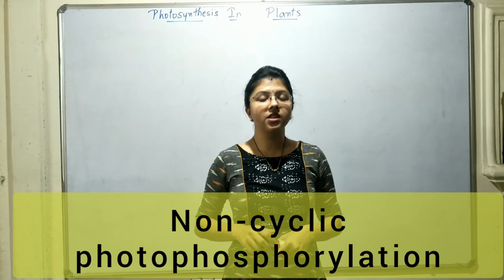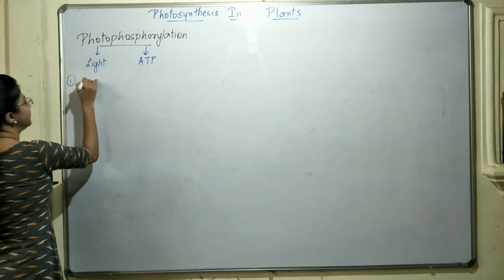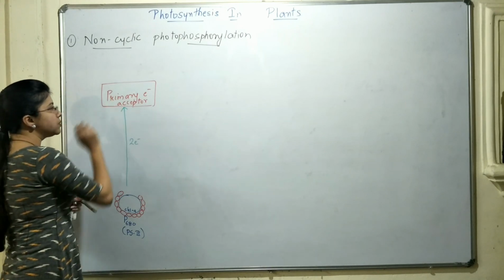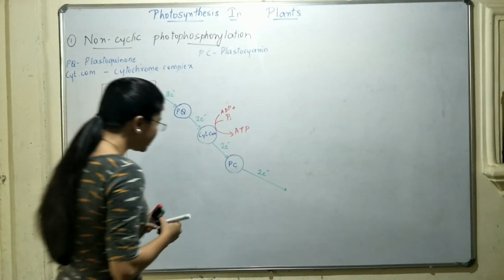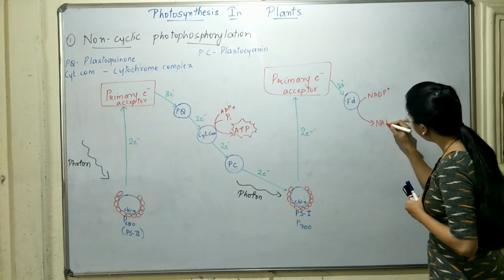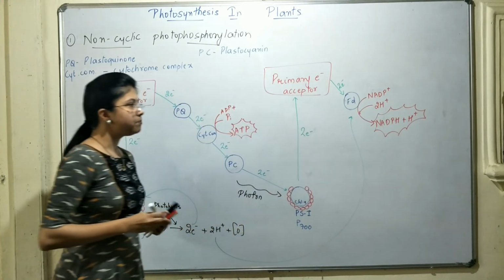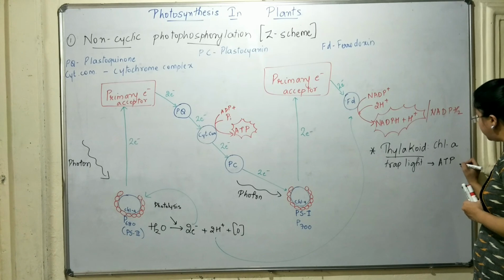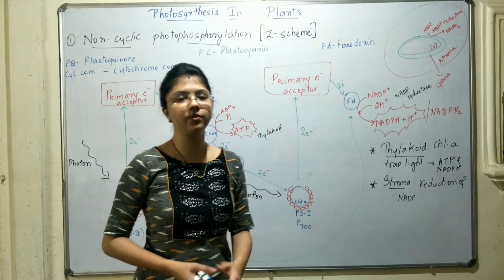Class XI - Photosynthesis, Non cyclic photophosphorylation